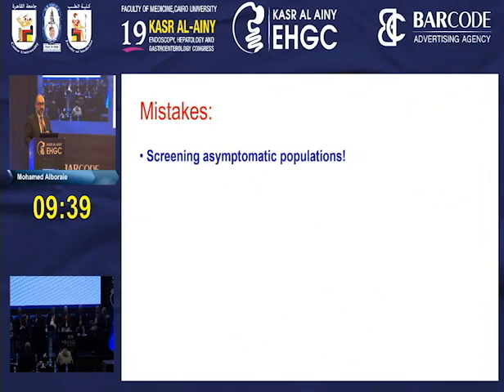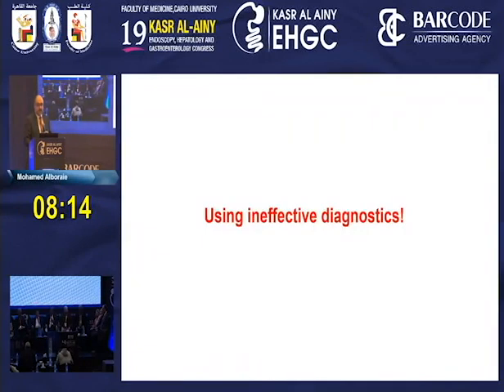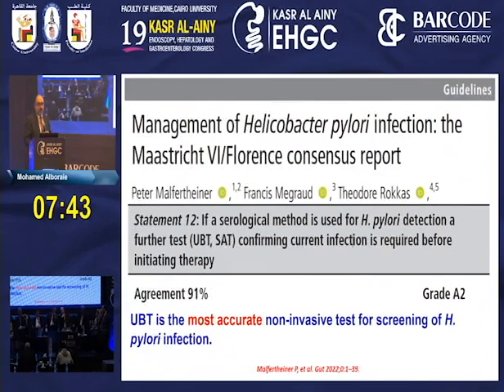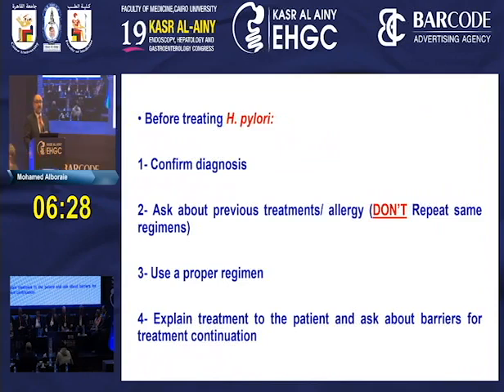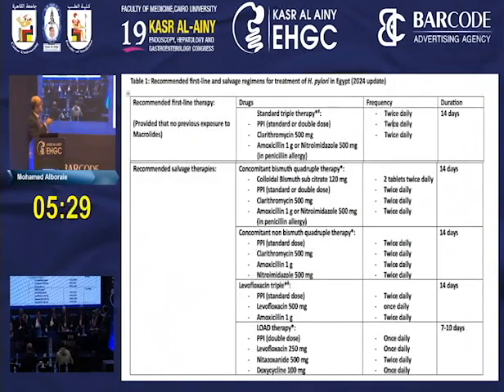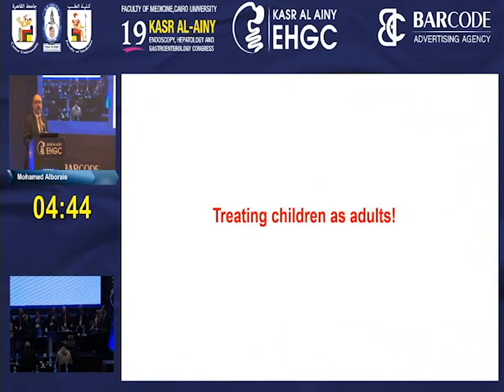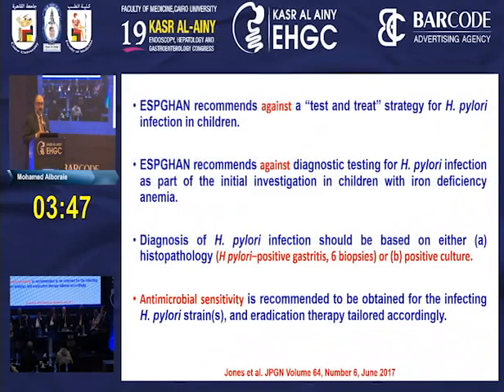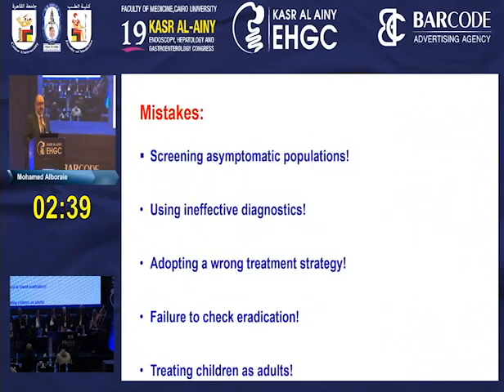Session 5 - Management of H pylori and how to avoid them - Mohamed Alboraie